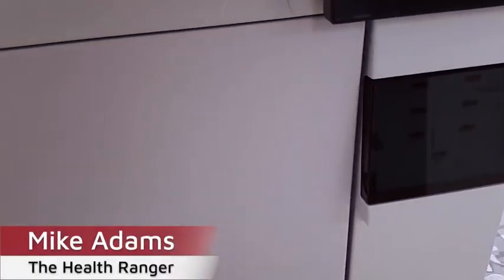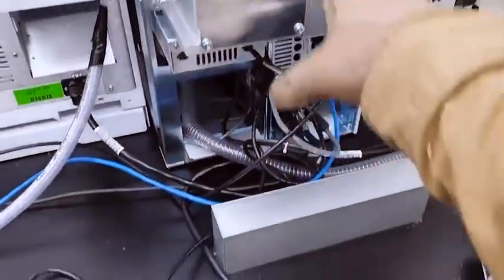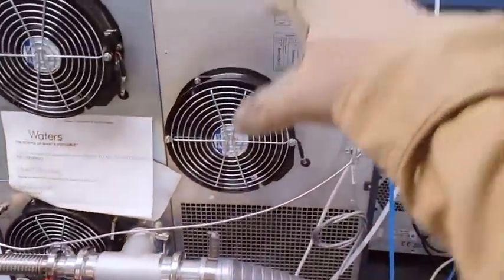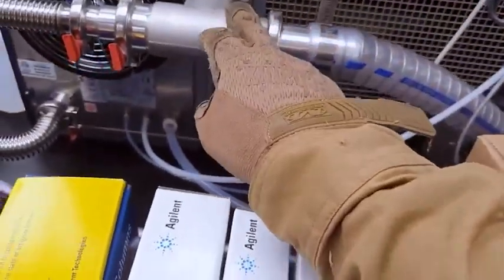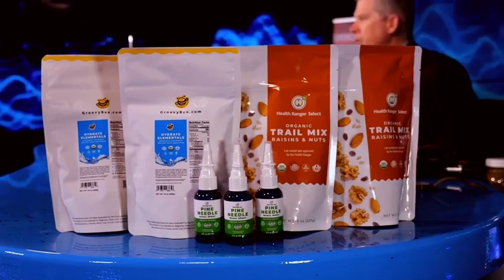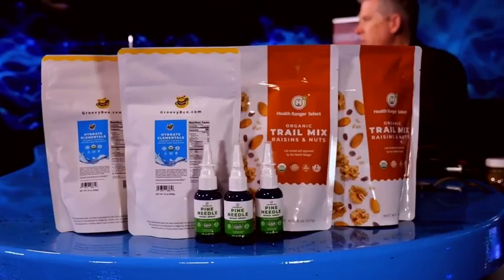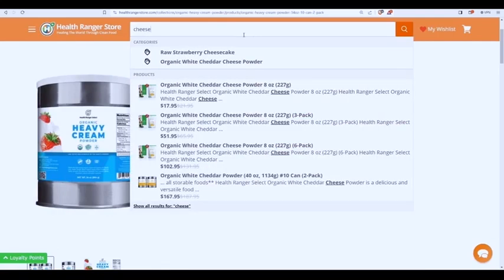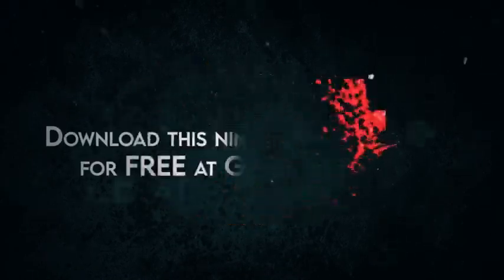Mike Adams -First look at DIOXIN testing mass spec equipment at the Health Ranger's food science lab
In order to continue current projects and to expand our services we need your help. We're grateful for your contributions no matter how small. ♥Thank you.♥
BitC:1EWgmWpCzweyhDvTNjmMYC2ATpoNfegpDk